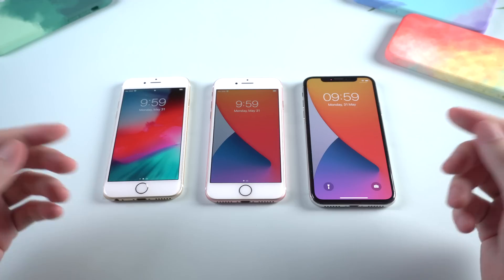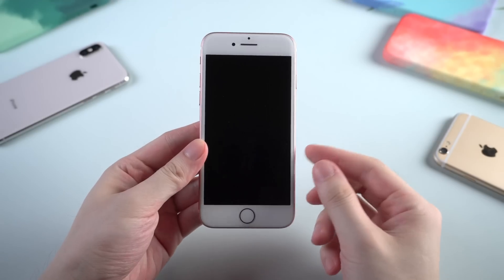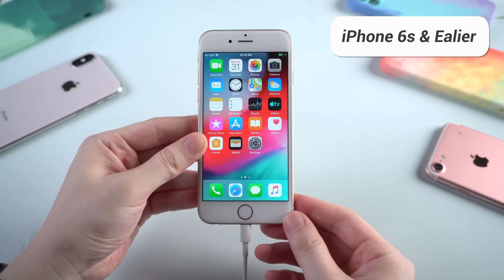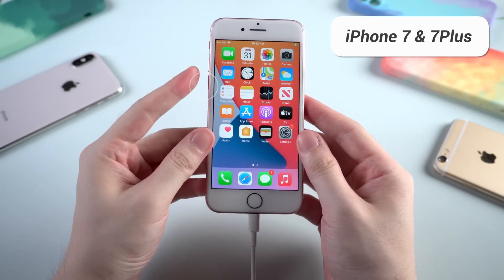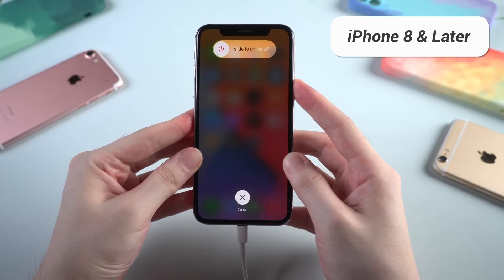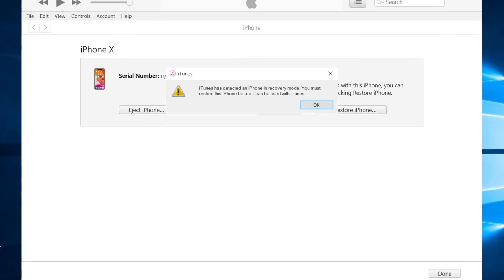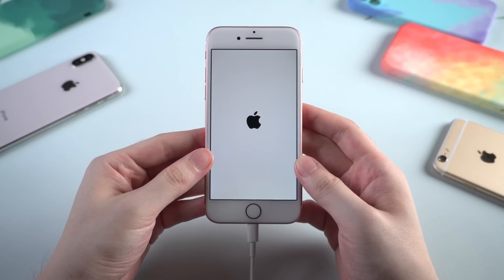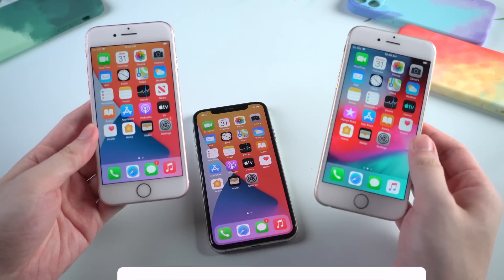How to Enter DFU Mode on iPhone - All Series [Full Guide 2021]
The most comprehensive guidance on iPhone DFU mode in 2021! If you have problems enter DFU mode on iPhone/put iPhone into DFU mode. Then you can't miss this video! Alternative for exit DFU mode

🔔 How to Enter DFU Mode on iPhone:

 - iPhone 6s & Earlier:
1. Plug your iPhone into your computer and open iTunes.
2. Now hold down the 'Home' and 'Power' keys for about 10 seconds. Release the 'Power' key and continue to hold the 'Home' key.
3. Let go of the Home Button or volume down button. Your iPhone's display will be completely black if you've successfully entered DFU mode.

- iPhone 7 & 7 Plus:
1. Plug your iPhone into your computer and open iTunes.
2. Hold down the 'Power' and 'Volume Down' key for a couple of seconds. Release hold from the 'Power' key but continue holding the 'Volume Down' key.
3. If the screen stays black, your iPhone 7 should now be in DFU mode.

- iPhone 8 & Later:
1. Plug your iPhone X or iPhone 8 into your Mac or PC and open iTunes.
2. Press and hold down the 'Power' button for 3 seconds. Press and hold down the 'Volume Down' button while still holding down the 'Power' button.
3. Let go of the On/Off Button but keep holding the volume down button for about 5 seconds. If the screen stays black, your iPhone should now be in DFU mode.

Timestamps:
00:00 Intro
00:32 DFU Mode Quick Preview
01:28 iPhone 6s & Earlier Enter DFU Mode
02:06 iPhone 7 & 7 Plus Enter DFU Mode
02:44 iPhone 8 & Later Enter DFU Mode
03:43 How to Exit DFU Mode Manually
04:35 Exit DFU Mode Alternative: ReiBoot